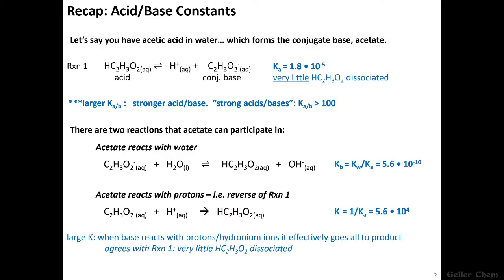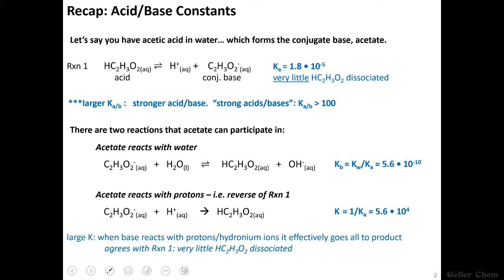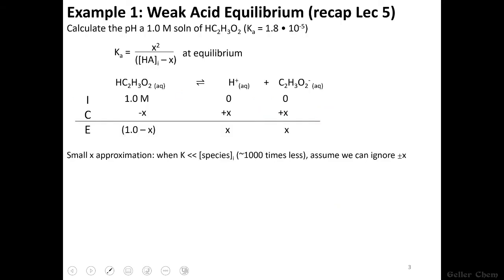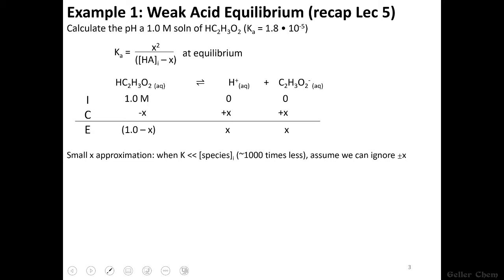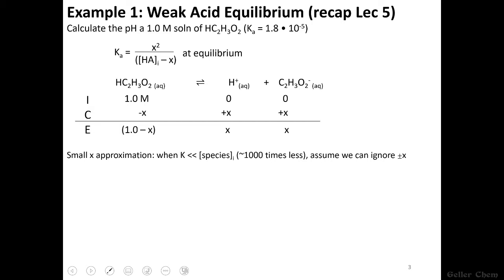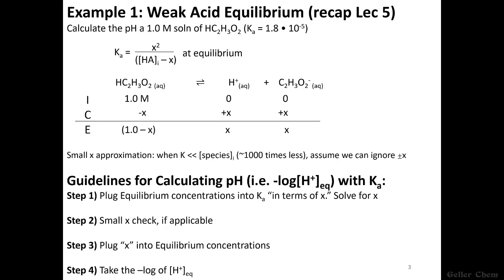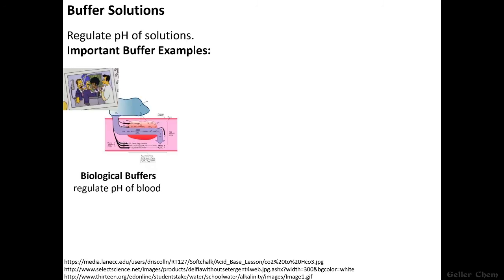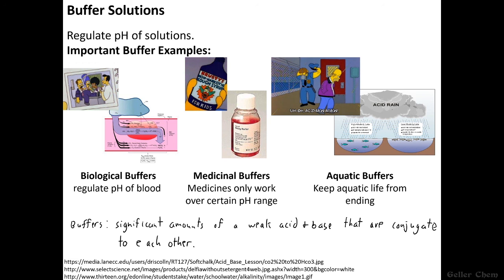2114 Lec 6_Part 1 of 4: Neutralization and Buffer Definition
Images
Six Feet Under
Big Hero 6
Simpsons